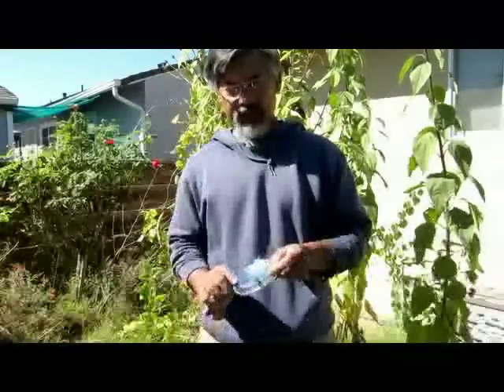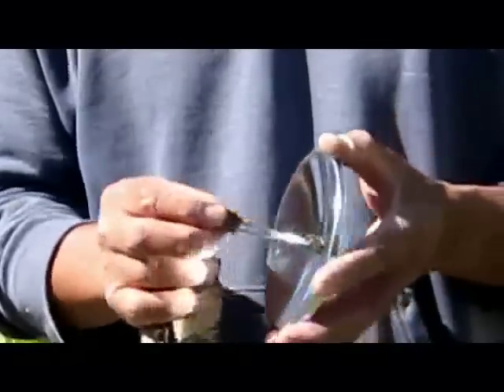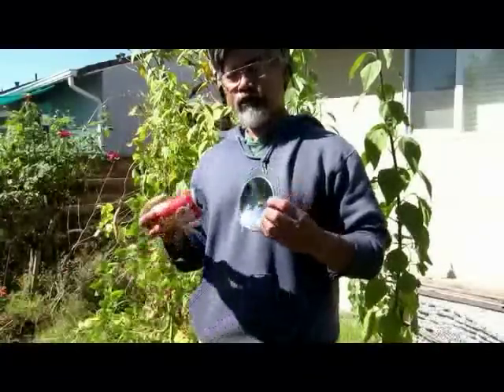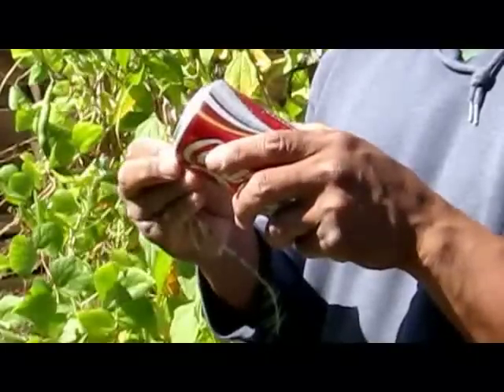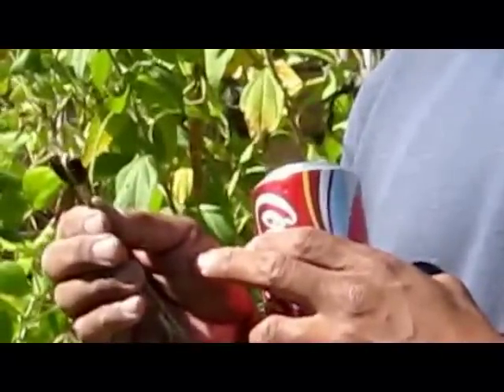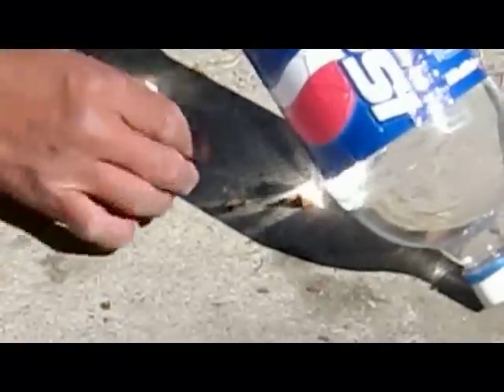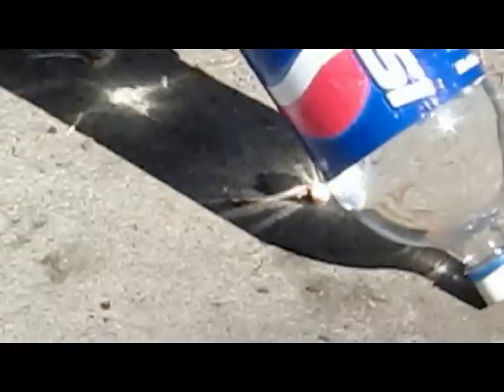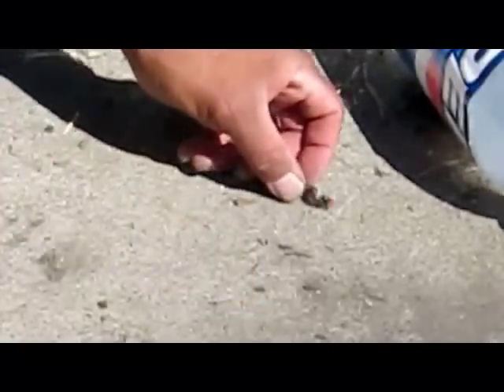Fire Making with Solar Power.mp4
Fire Making using the power of the sun's rays. Create an ember with an aluminum can or a plastic bottle.